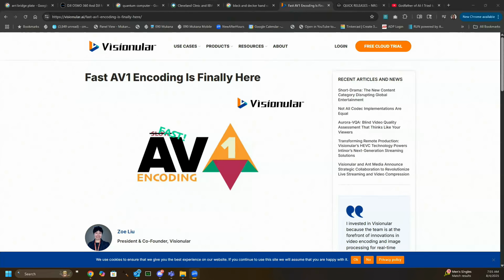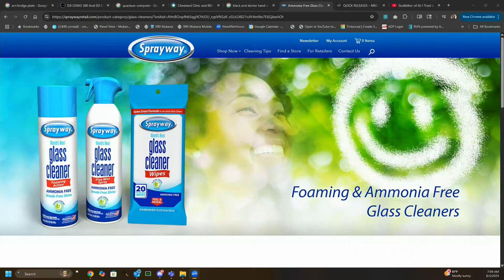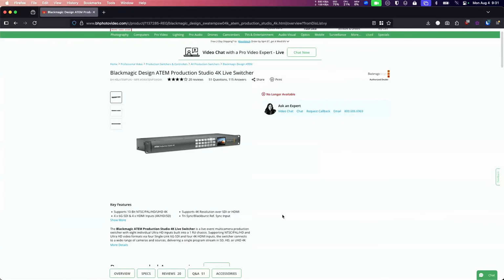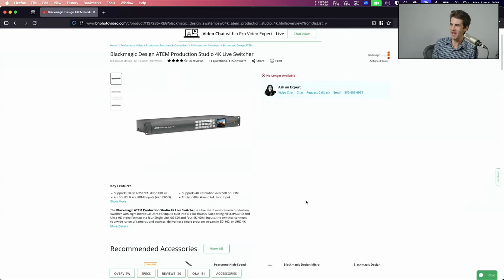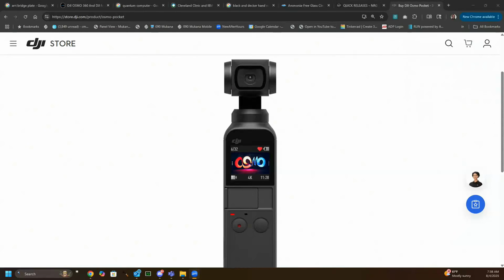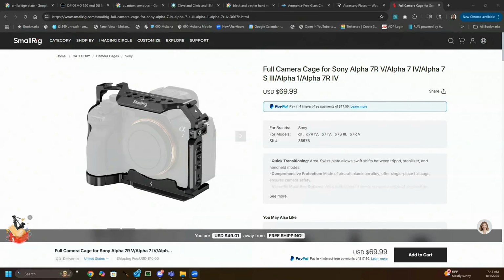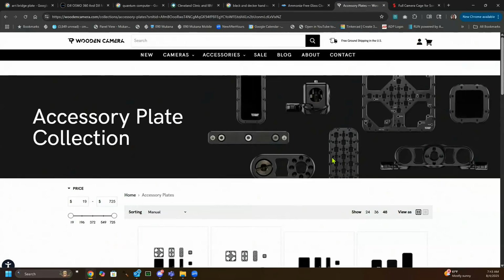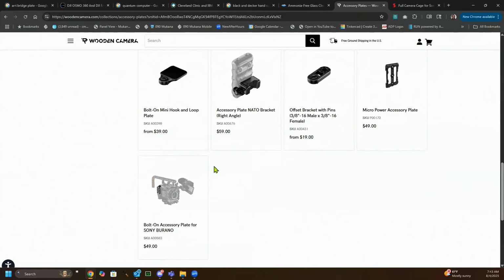Office Hours | Monday | August 04, 2025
00:00:00 Intro
00:00:21 I've been asked to record a Microsoft Team call with 8 in-person participants (each with a lapel mic), 20 remote attendees, and a pre-recorded video to play at the start. We'll use a 52-inch monitor in the hall. How many cams would I need? plz advise
00:03:56 Looking for an inexpensive external encoder to do av1 for personal use only thanks
00:05:51 Speaking of Cochrans, what happened to my backdrop?
00:08:18 What's the best method or cleaner for removing smudges from ND filter plates or prompter glass? Ever tried "Woosh!"?
00:13:55 How do you bypass Google Veo 3’s 8-second clip limit using Google Flow’s frame-to-video feature that lets you create longer videos with character consistency?
00:17:10 What makes for a Good Video Editor vs a Great Video Editor?
00:21:47 Hey Courtney... seen any interesting interviews on YouTube lately??
00:30:27 I have a ATEM Production Studio 4K, but it has to have the same framerate on all channels. Is there a hardware solution to convert the signals that is cost efficient? Eight Decimators is not.
00:33:13 When setting up Remote Kits for presenters that are not tech-savvy, do you send lights? If so, what's in your kit?
00:35:45 For schools that have banned phones, what basic camera kit would you recommend they purchase for students and what advanced kits would you recommend? Budget is small and classes are large.
00:41:36 What are some of your solutions for attaching all the "bits and bobs" to your remote camera setups?
00:43:46 If high schools are leaving their YouTube channels due to strikes on generated content and loss of access due to district content filters, what other delivery platforms might you recommend?
00:45:56 How do you synchronize the start of an Instagram reel when streaming a video clip? I.e. when do you know to press the go live button when the delay time is not constant to avoid a black screen at the begining.of the reel?
00:50:06 Chris Fenwick what's your reaction to being featured in a netflix preview in the top 10 movies?
00:53:24 Is there "behind the scenes" video (official or unofficial) for the Dead and Company Golden Gate Park concert that we can watch? [link]
00:54:43 Jason, are you allowed to talk about your new job a bit more in detail?